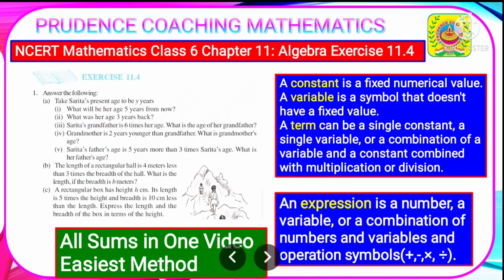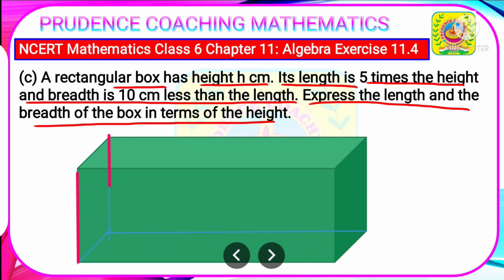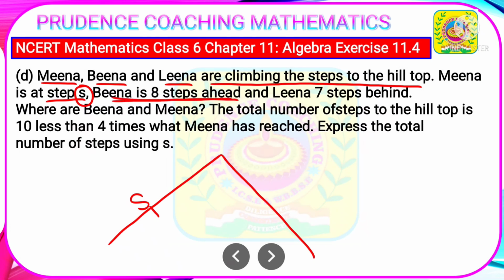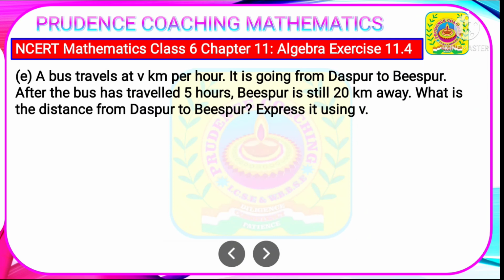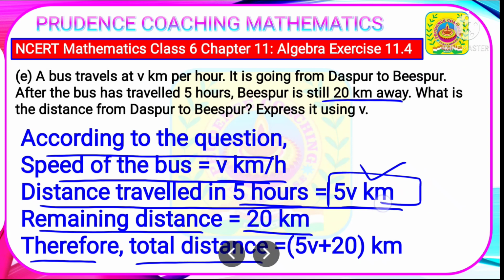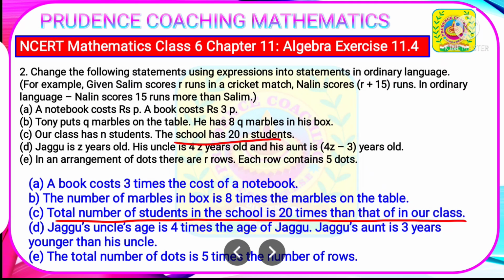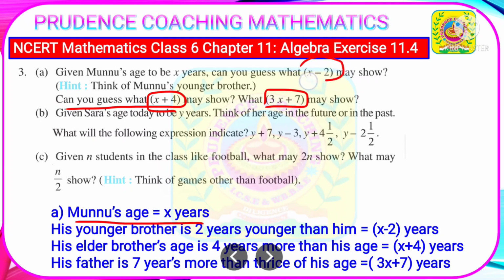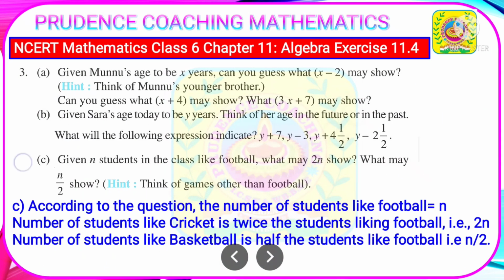Algebra Mathematics Class 6 Ch 11Exercise 11.4 all sums Easiest Method with detailed Explanation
Algebra Mathematics Class 6 Ch 11Exercise 11.4 all sums Easiest Method
with detailed Explanation

algebra 11.4
algebra class 6
algebra all sums class 6
algebra mathematics class 6